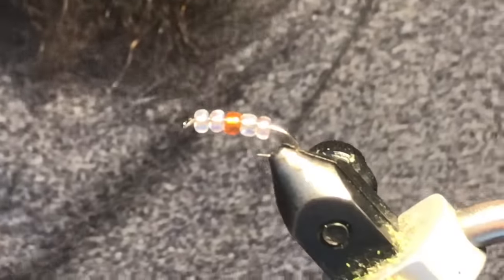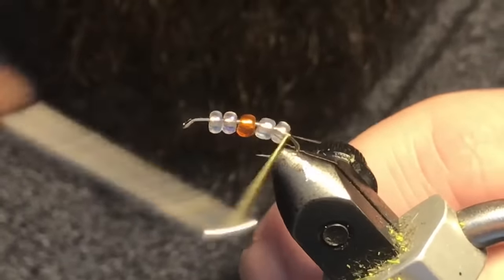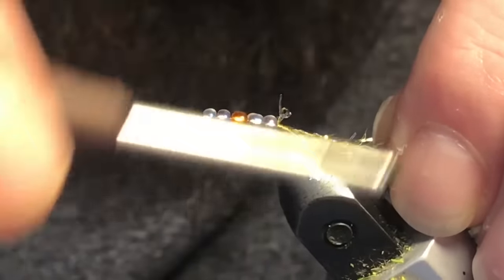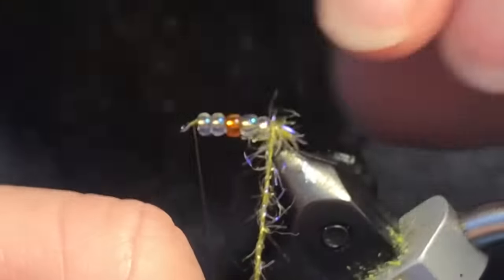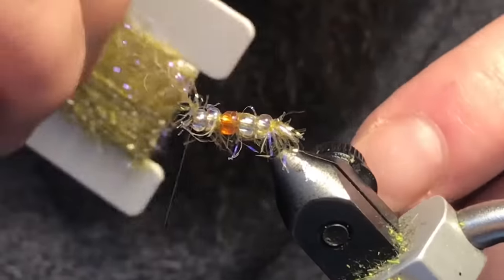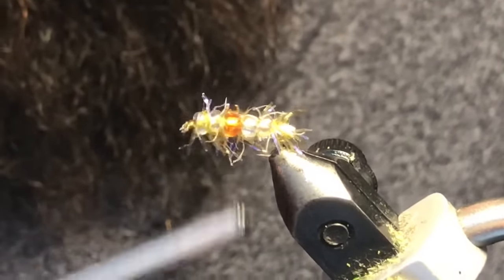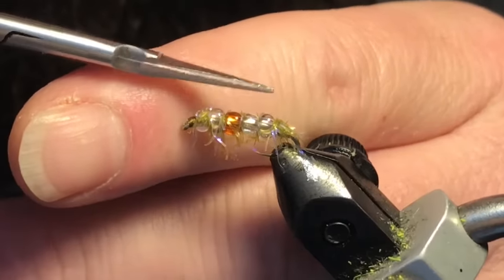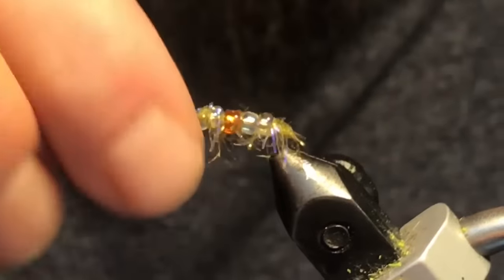Glass Scud (Cinderella) Shrimp Fly Pattern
| Cinderella - The Glass Scud Fly Pattern! Number 5 of 6 in our Pre Hatch Six Pack Early Ice Off Fly Pattern Series. Shrimp form the basis of a trouts diet and pre hatch they are the meat & potatoes of the fish world.

Canadian Llama UV Straggle /?referrer=CNWR_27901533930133